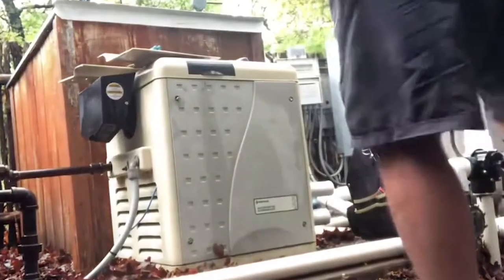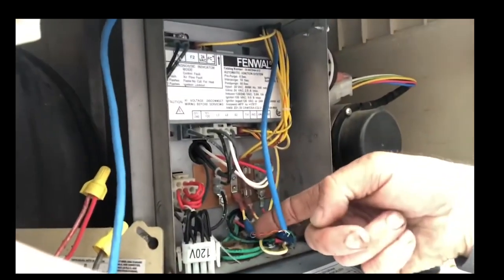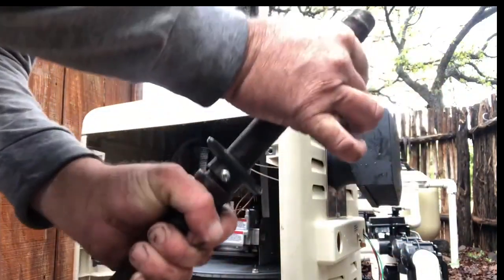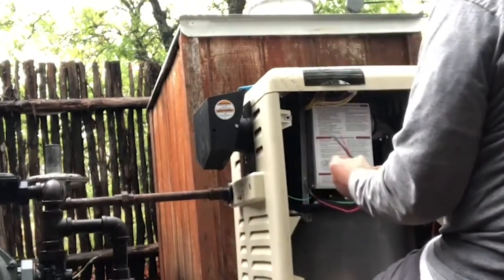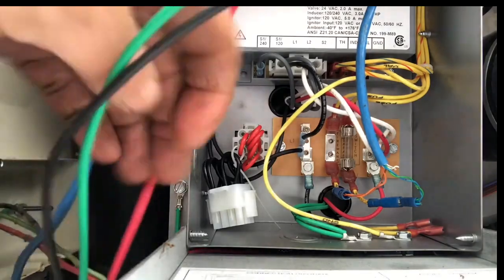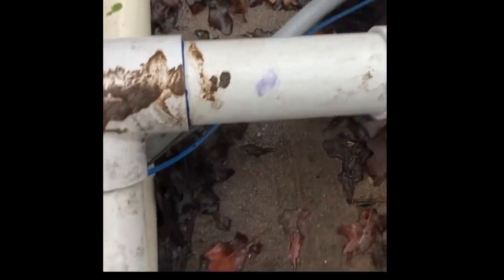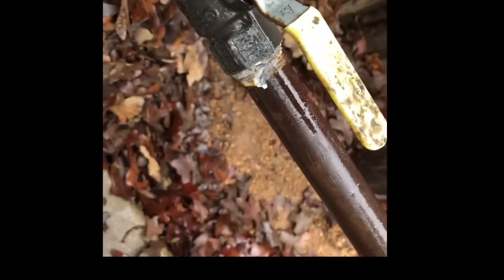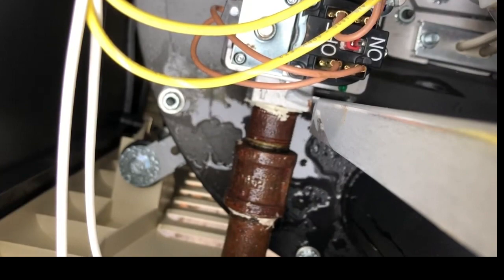Pool Heater installion; How-to complete Installation Step by Step DIY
Complete how-to installatiion video for any Pool heater
1. Determine the type of pool heater you want to install. There are different types of pool heaters available, such as gas heaters, electric heaters, and solar heaters. Consider factors like your budget, energy efficiency, and climate to make a decision.

2. Choose the location for your pool heater. It should be close to the pool equipment pad for easy access to gas, water and electrical connections. Ensure there is enough space for the heater and proper ventilation.

5. Read the manufacturer's installation manual thoroughly. Familiarize yourself with the instructions, safety guidelines, and any specific requirements for your chosen pool heater.

6. Install the necessary piping and valves. This involves connecting the water lines from the pool to the heater and creating a loop with a flow meter and bypass valve.

7. Install the heater unit. Follow the manufacturer's instructions for proper mounting or positioning of the heater. If it's a gas heater, ensure proper ventilation and gas line connections are in place.

8. Connect the electrical wiring. Consult a licensed electrician if necessary to ensure correct electrical connections and safety grounding for the pool heater.

9. Ensure all connections are secure. Double-check and tighten all fittings, valves, and connections to prevent any leaks.

10. Fill the pool with water. Start circulating the water through the heater and check for any leaks or issues with the flow.

11. Test the pool heater. Turn on the power and follow the manufacturer's instructions to set the desired temperature and operate the heater. Monitor the operation for any problems or malfunctions.

12. Regular maintenance. Follow the manufacturer's guidelines for regular maintenance and servicing to keep your pool heater functioning efficiently and prolong its lifespan. This may include cleaning filters, maintaining water chemistry, and periodic inspections.